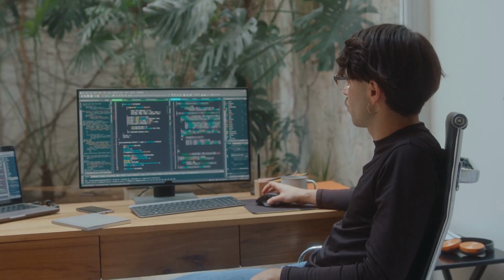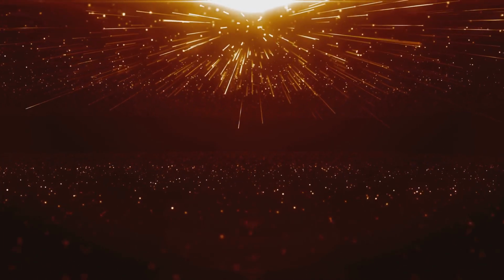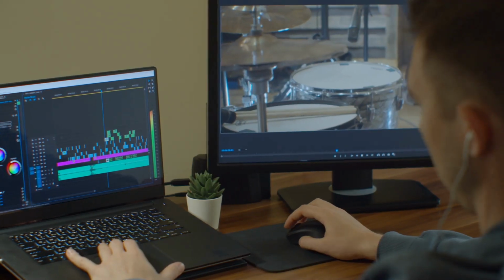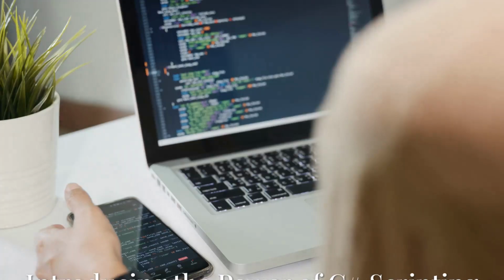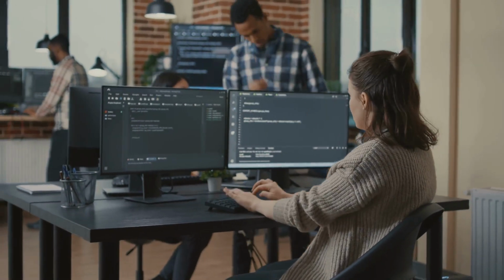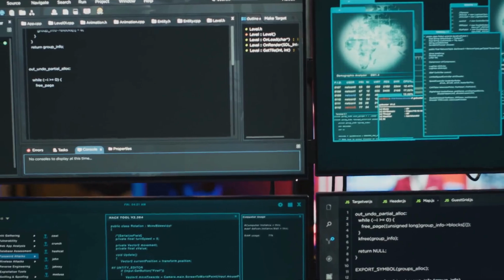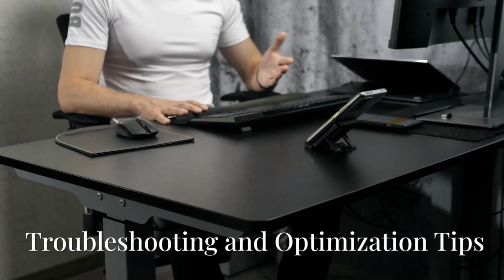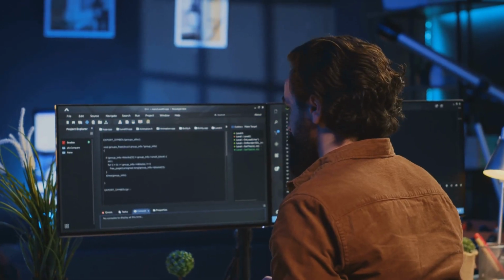Master 3D Particle Systems Follow the Mouse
Want to create stunning 3D particle effects that follow your mouse in real time? In this tutorial, we’ll dive deep into 3D particle systems and build an interactive effect where particles dynamically respond to mouse movement! 🚀

🔥 What You’ll Learn:

✅ How to set up a 3D particle system from scratch
✅ Implementing mouse tracking for real-time interaction
✅ Adjusting particle speed, size, and color dynamics
✅ Optimizing performance for smooth animations

Whether you’re a game developer, VFX artist, or creative coder, this tutorial will level up your skills and unlock endless creative possibilities!

🎯 Perfect for: Beginners & Advanced Users
📌 Software Used: [Insert software, e.g., Unity, Unreal Engine, Three.js